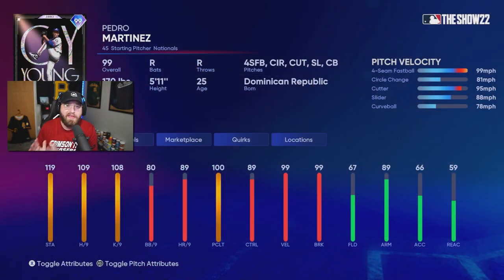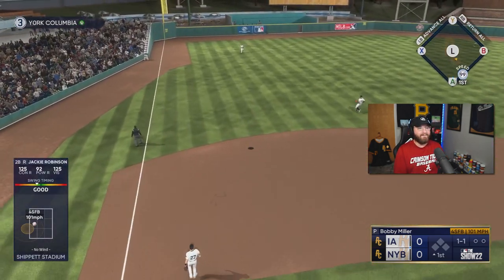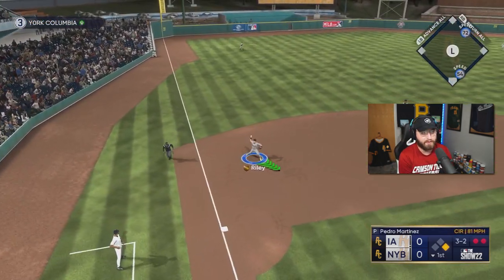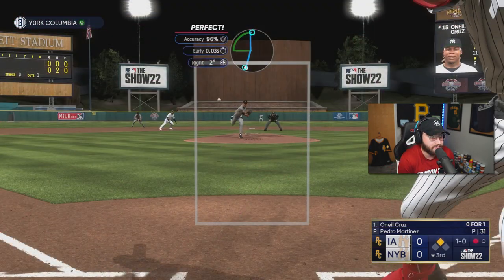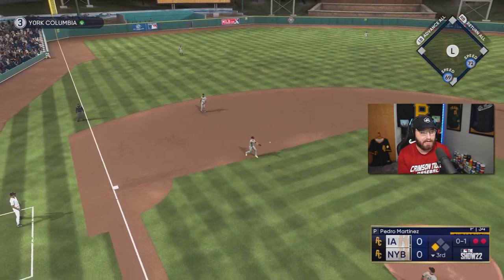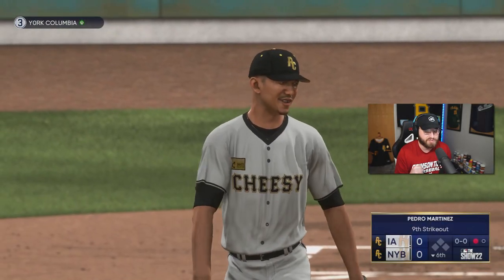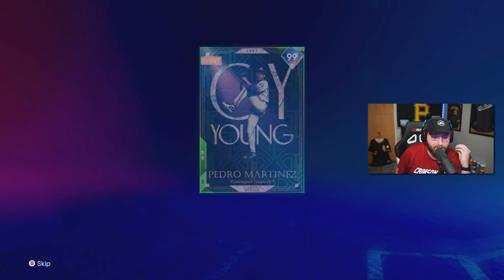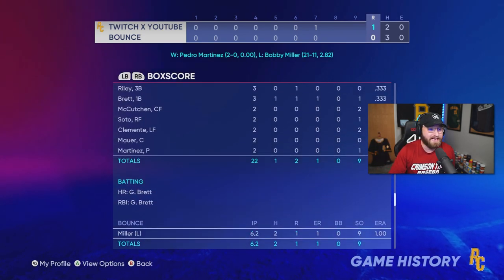THEY FIXED *99* PEDRO MARTINEZ!!! (MLB The Show 22 Gameplay)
Did they finally fix 99 Pedro Martinez?! Martinez could be the best pitcher in the game now! Hope you enjoyed the video!